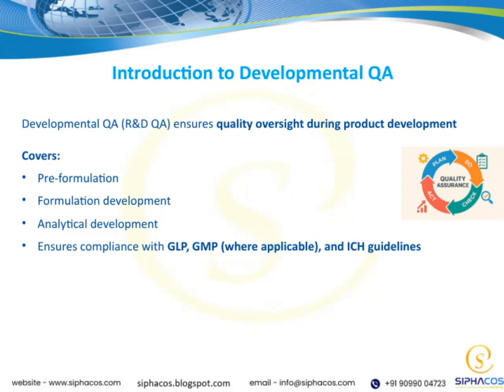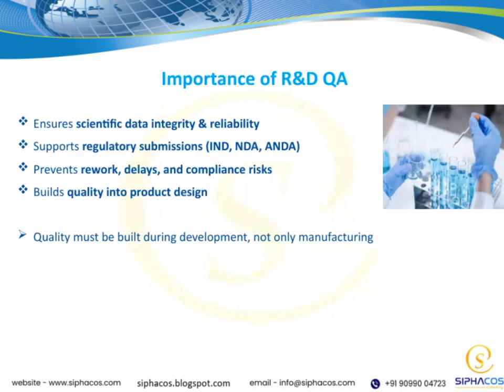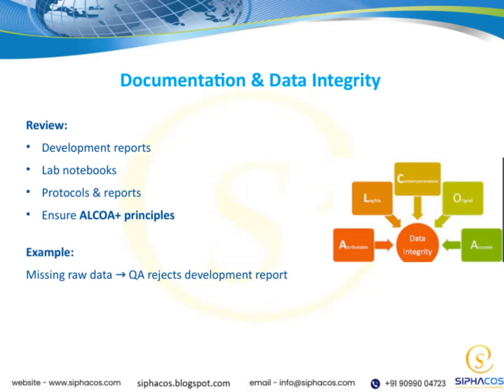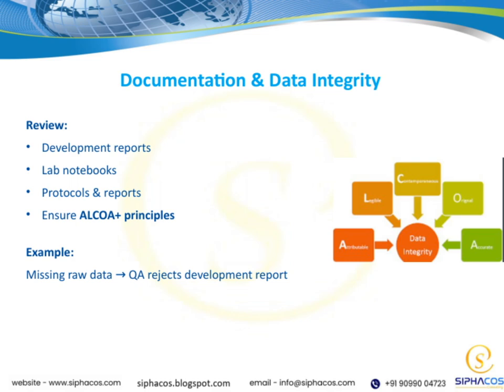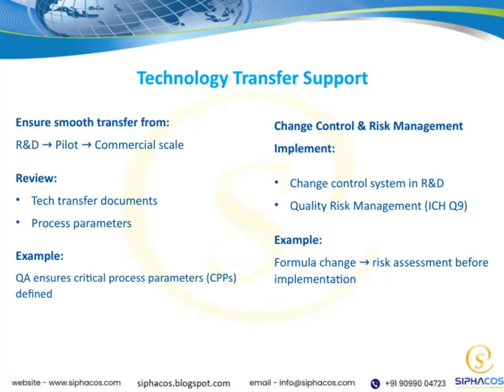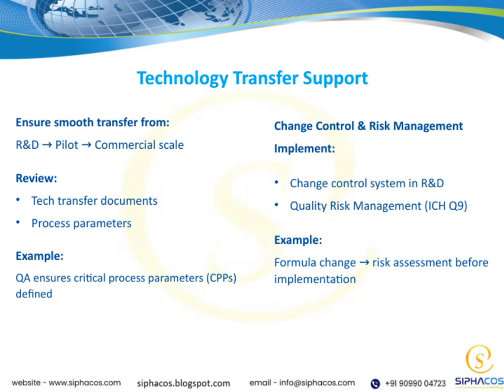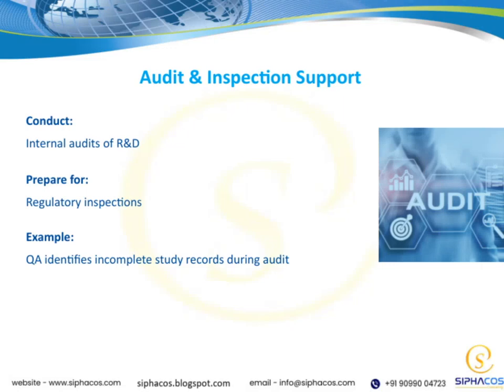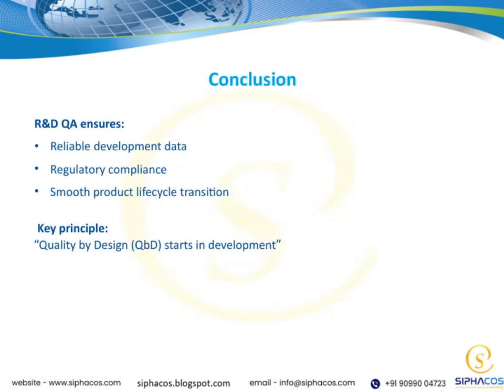#342 SIPHACOS Role & Responsibilities of Developmental QA DQA